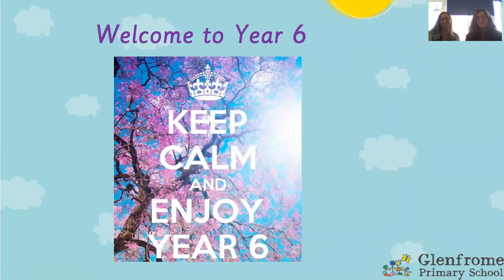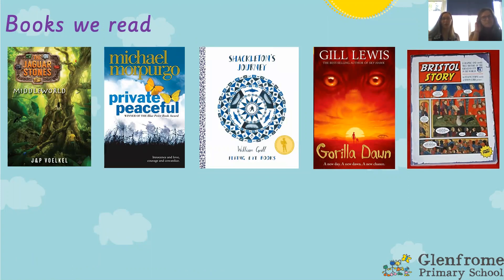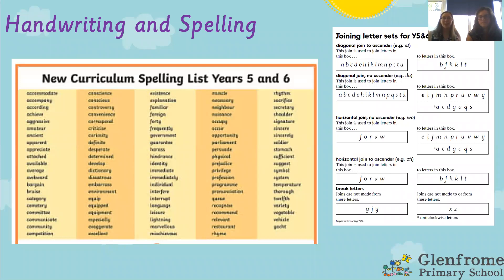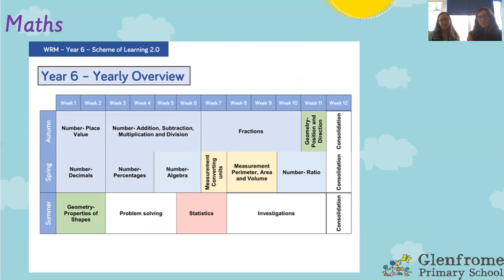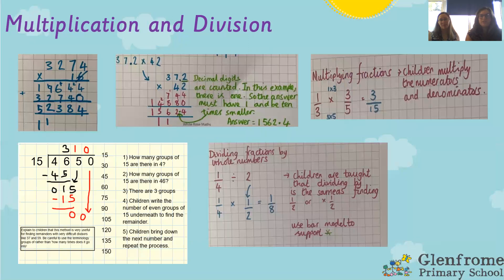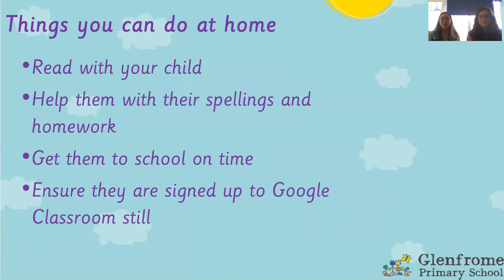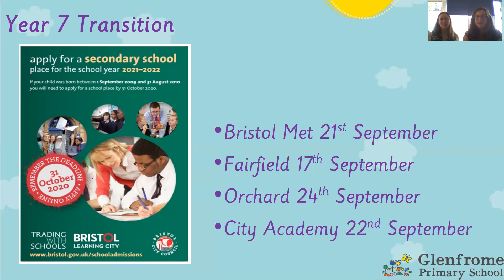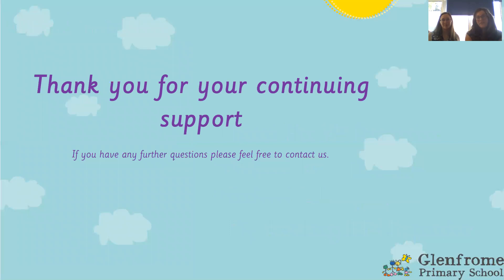Year 6 Induction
Miss Rosser and Mrs Allan talk through some vital English and maths strategies so you can help at home!